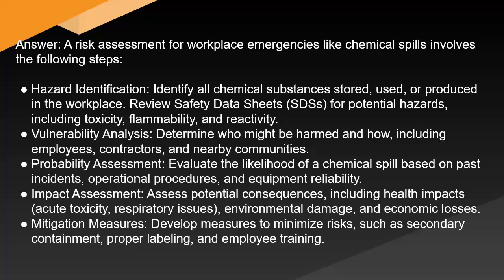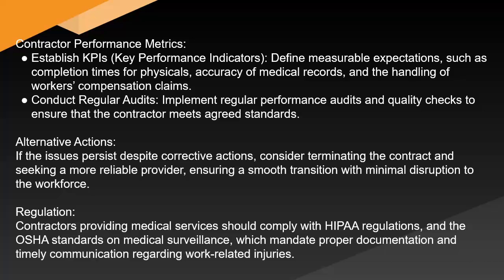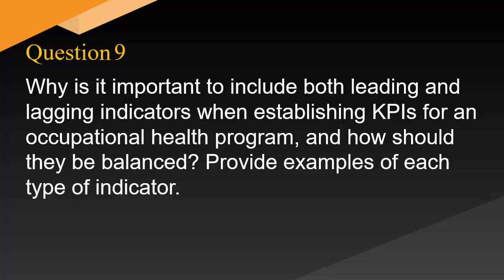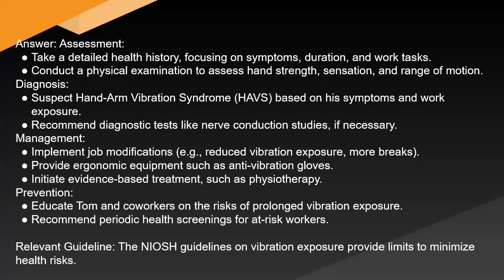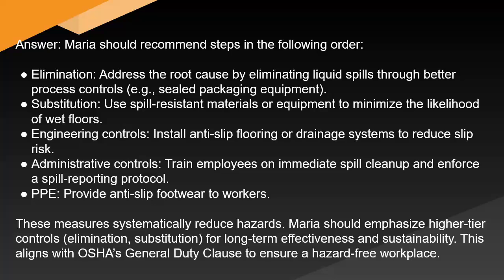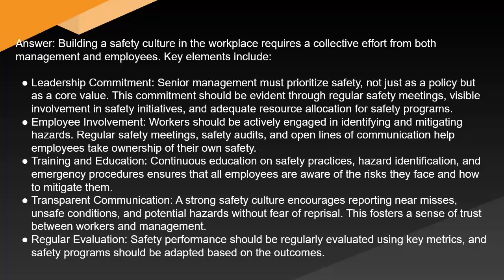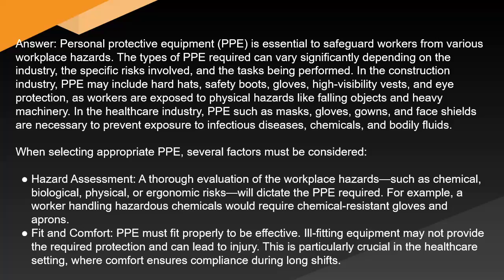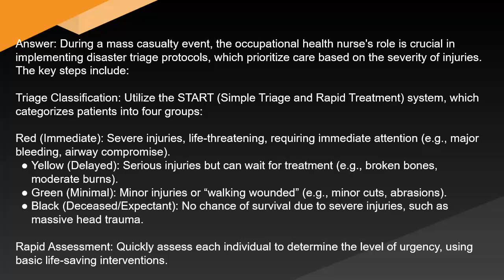Certified Occupational Health Nurse Study Notes One